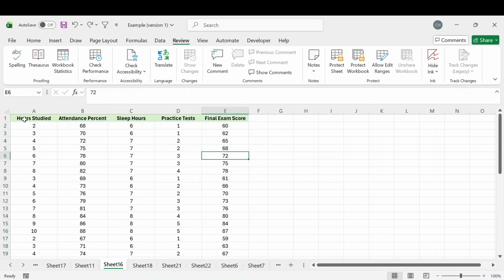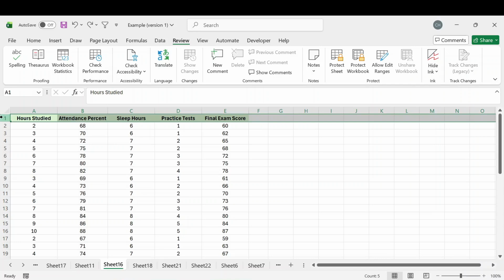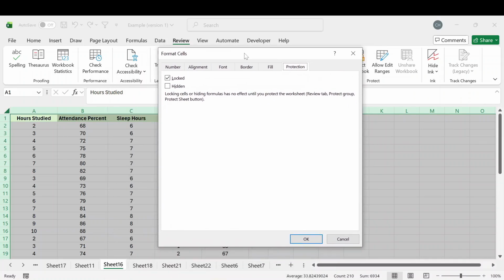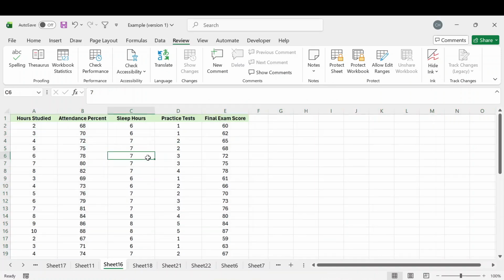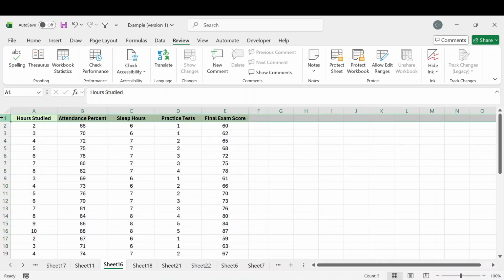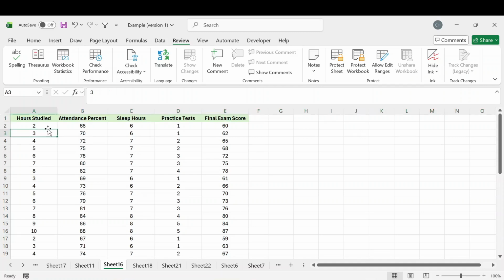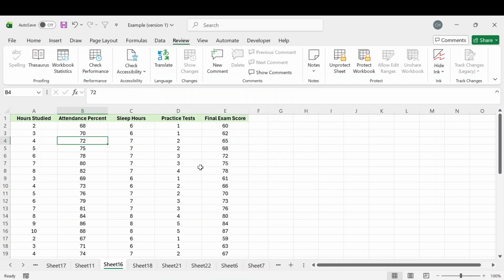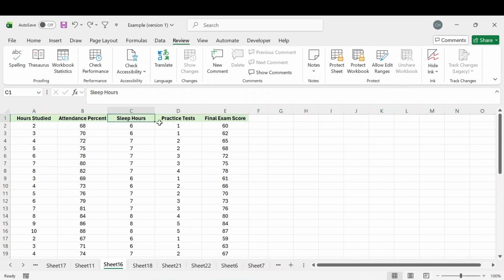How To Protect Rows In Excel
Learn how to protect rows in Excel and prevent important data from being edited or deleted by mistake. This step-by-step Excel tutorial shows how to lock specific rows, apply worksheet protection, and keep your spreadsheet secure while allowing edits in other areas. Perfect for Excel users managing reports, budgets, templates, and shared workbooks in Microsoft Excel.

Standing Desk:

Great book on business: